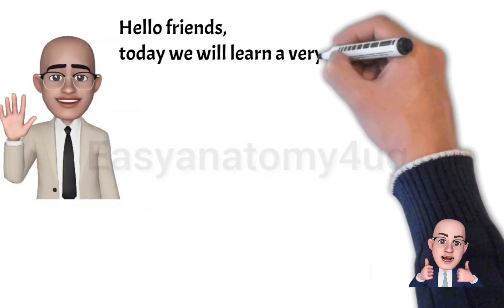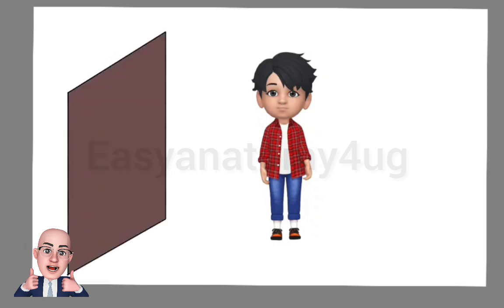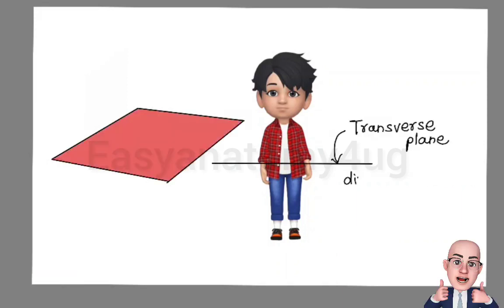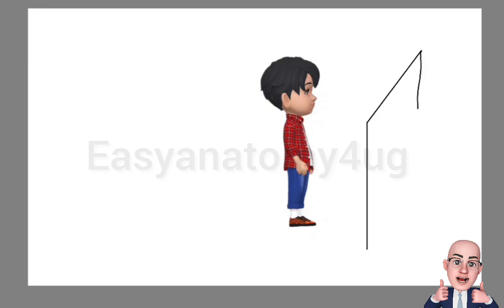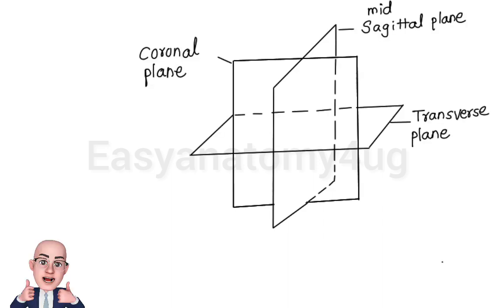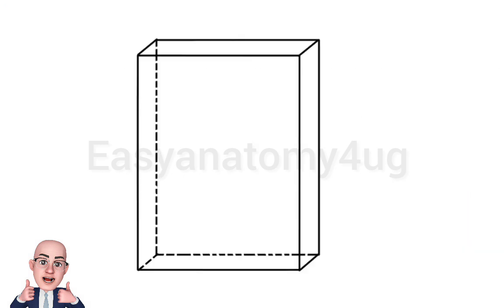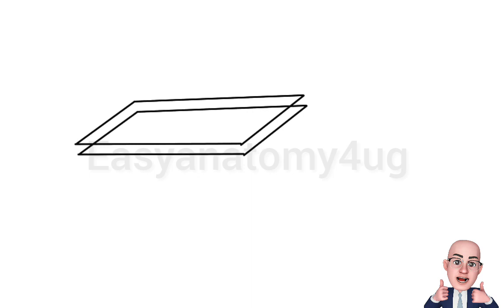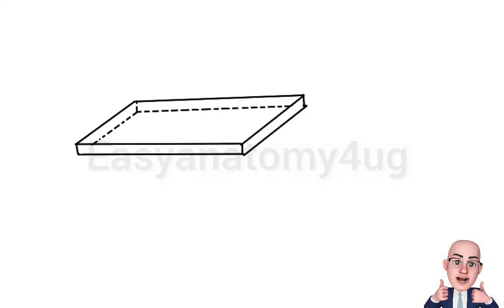anatomical planes of human body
anatomical planes and axis of human body

highlights - topics covered

General anatomy

introduction to anatomy

What are the 3 anatomical planes of the body

what are the 3 axis of the body?

How do Beginners study anatomy?

Sagittal plane
Anatomical planes list
Coronal plane
Transverse plane
Anatomical planes pdf
Parasagittal plane
What are the 4 types of anatomical
planes?
What are the anatomical planes of the
body?
What is the anatomical plane?
What is anatomical planes of motion?